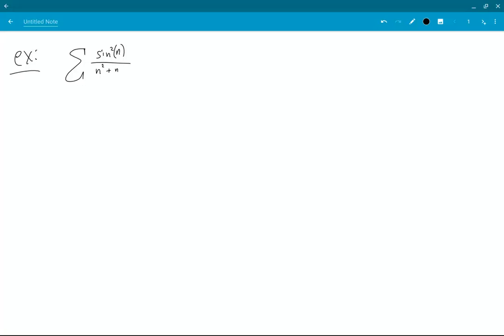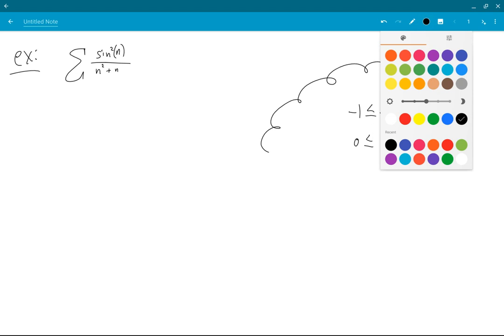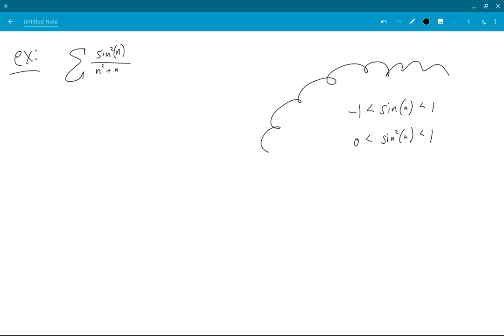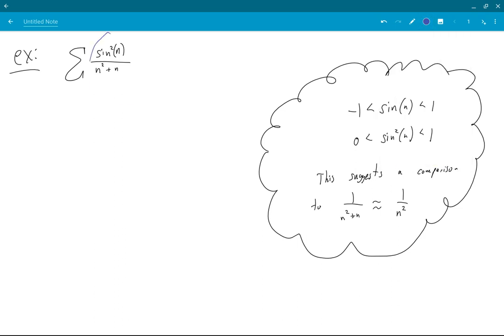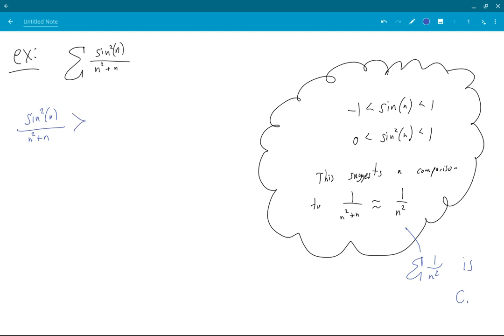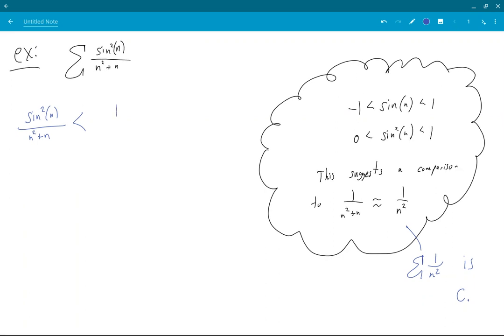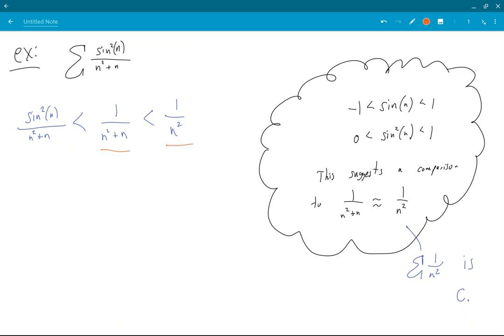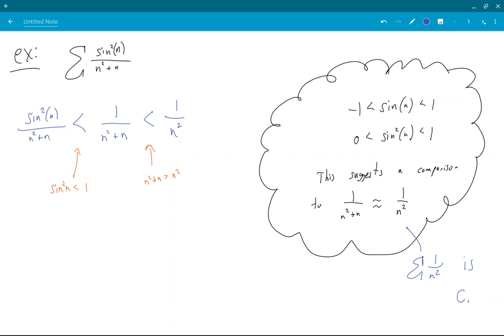SN3 11.4 part 3